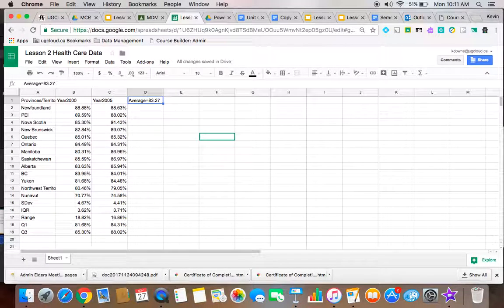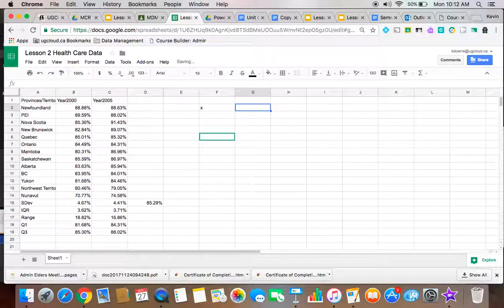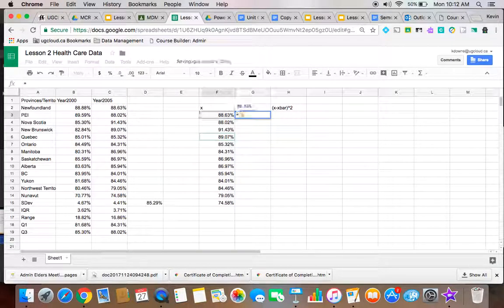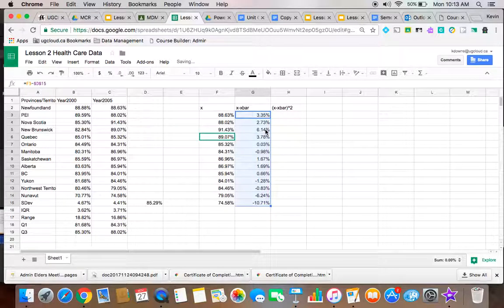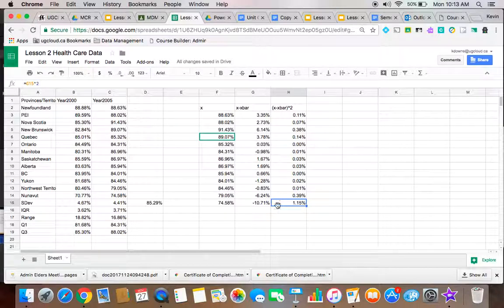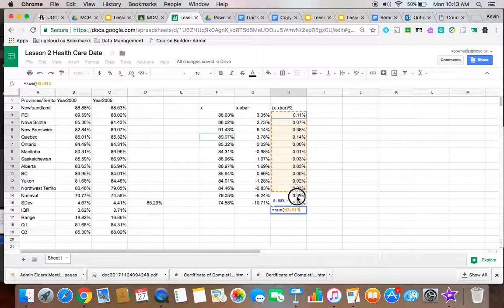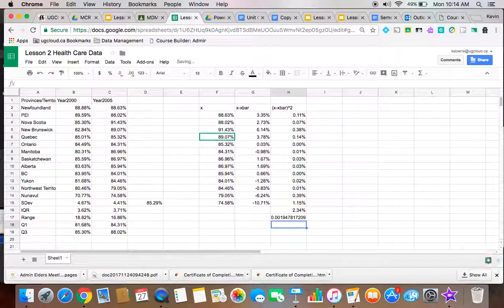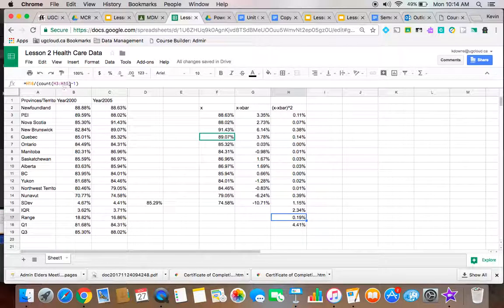Calculating Standard Deviation by hand (sort of)